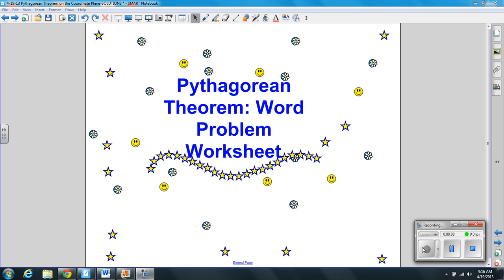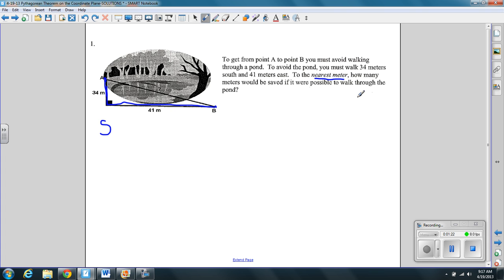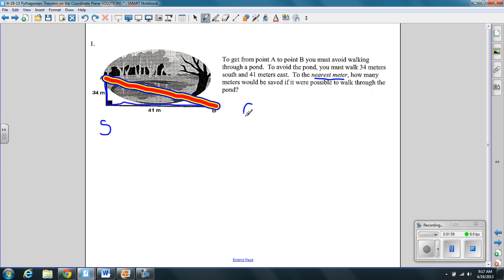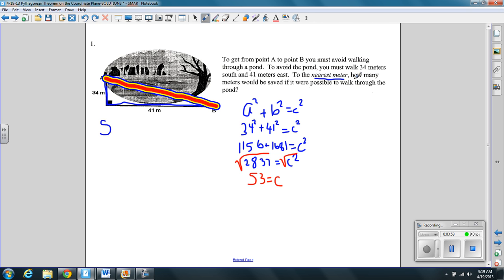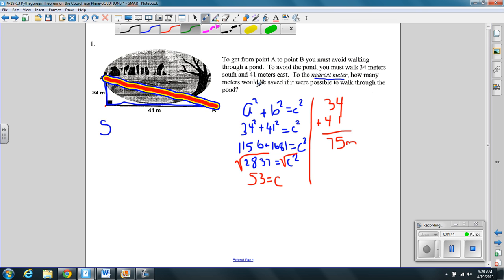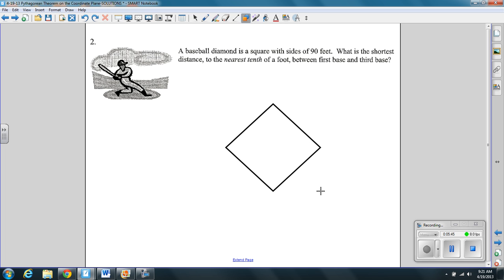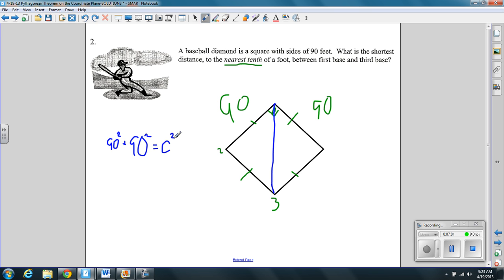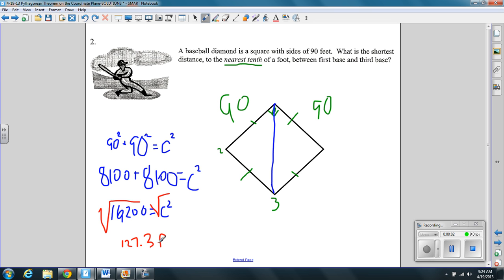Pythagorean Theorem-Real World Problems